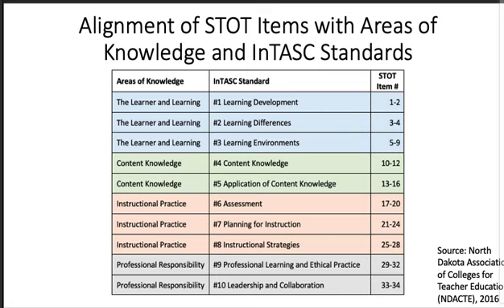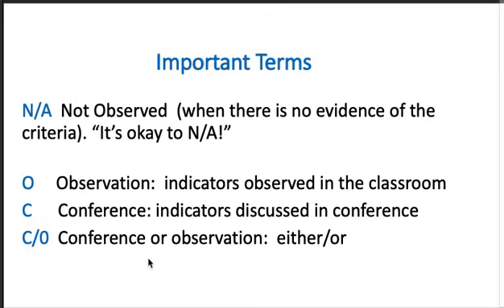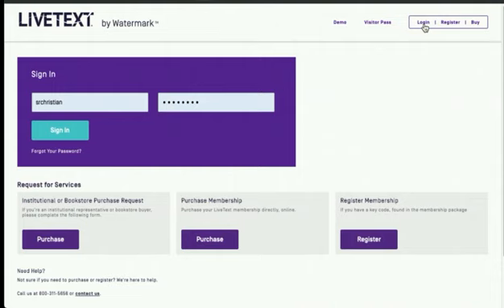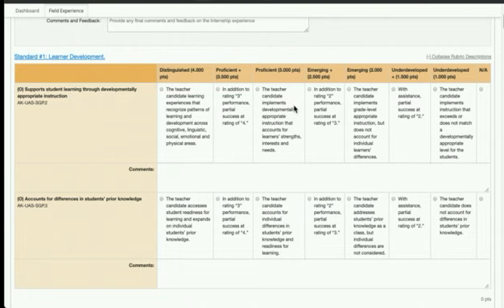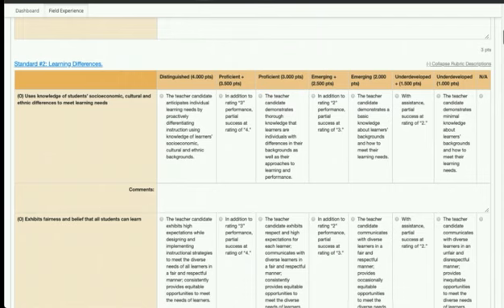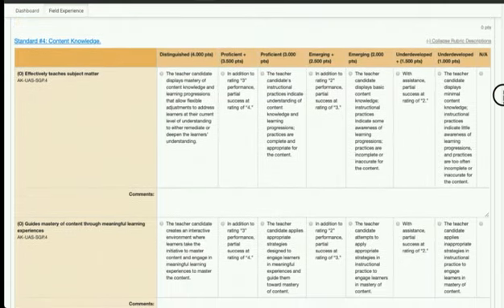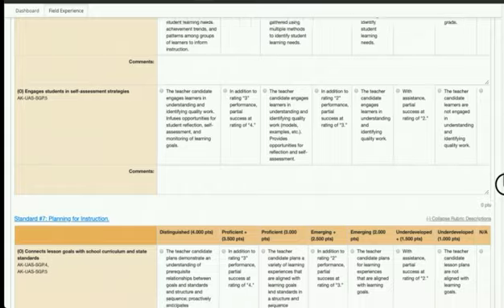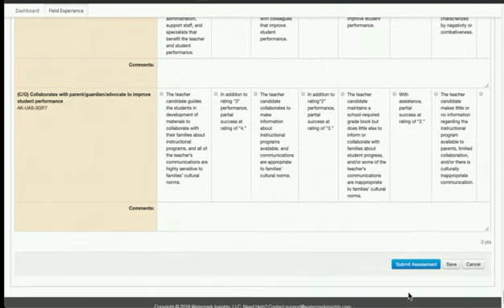STOT Intro Host Teachers and Supervisors